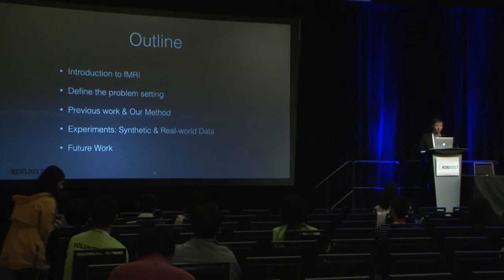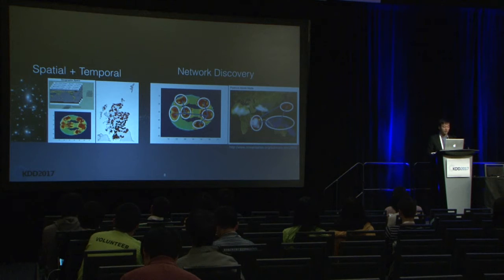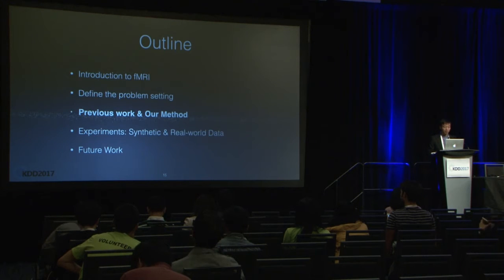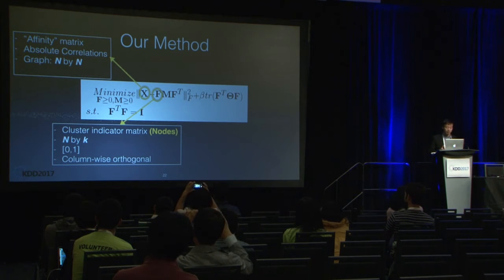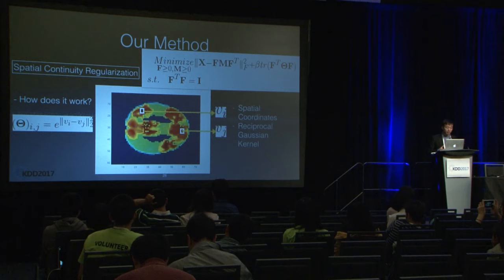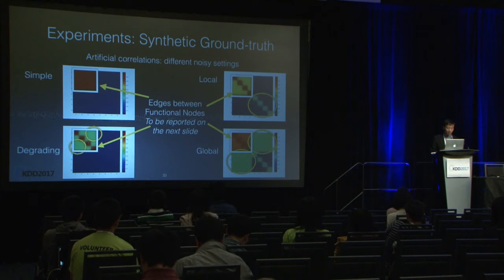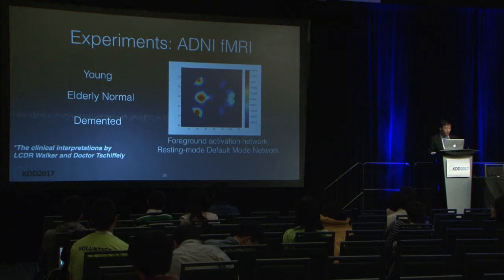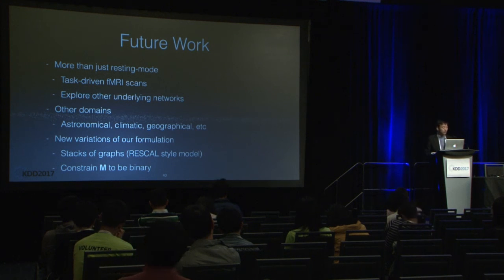Unsupervised Network Discovery for Brain Imaging Data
Author:
Zilong Bai, University of California, Davis

Abstract:
A common problem with spatiotemporal data is how to simplify the data to discover an underlying network that consists of cohesive spatial regions (nodes) and relationships between those regions (edges). This network discovery problem naturally exists in a multitude of domains including climate data (dipoles), astronomical data (gravitational lensing) and the focus of this paper, fMRI scans of human subjects. Whereas previous work requires strong supervision, we propose an unsupervised matrix tri-factorization formulation with complex constraints and spatial regularization. We show that this formulation works well in controlled experiments with synthetic networks and is able to recover the underlying ground-truth network. We then show that for real fMRI data our approach can reproduce well known results in neurology regarding the default mode network in resting-state healthy and Alzheimer affected individuals.